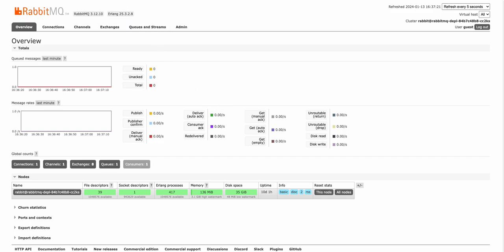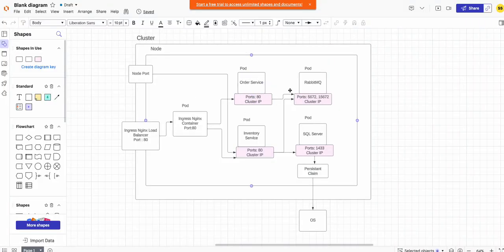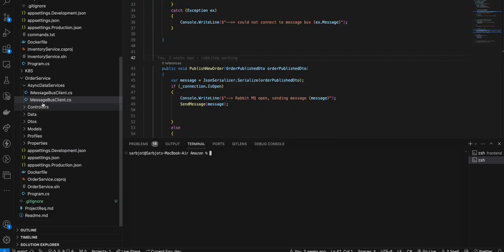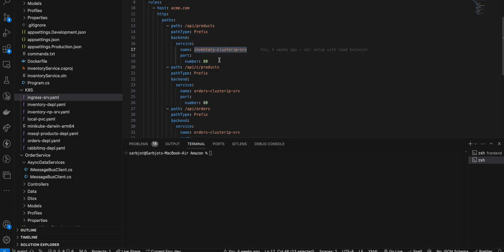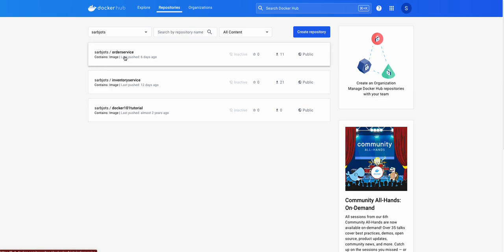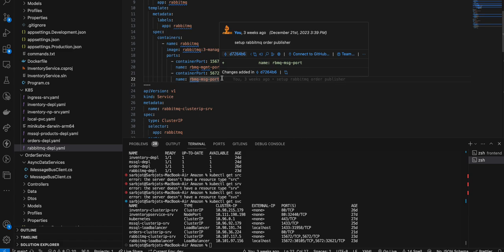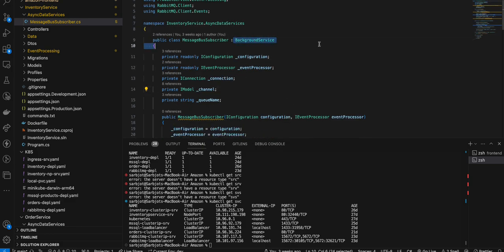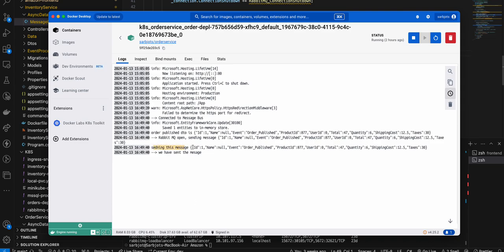Full Stack Amazon Clone: Backend Implementation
Quick overview on how I implemented the backed for the microservice and how it is architectured.

Visit the source code on github: sarbjot-14/amazon-clone